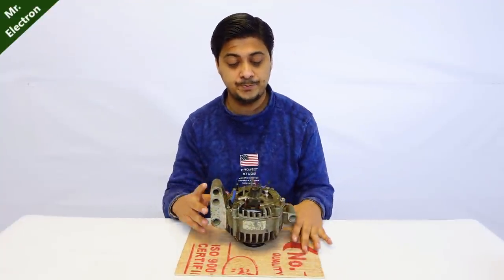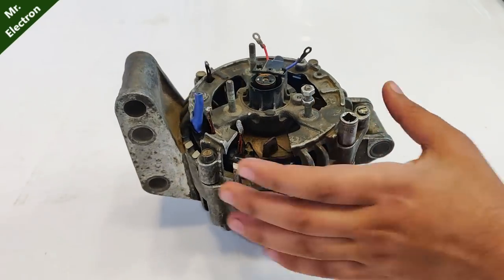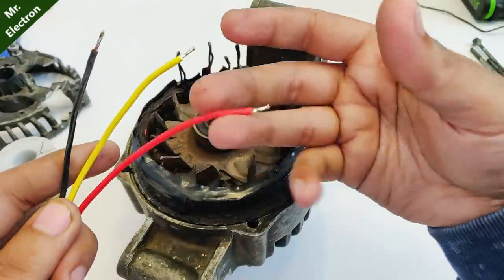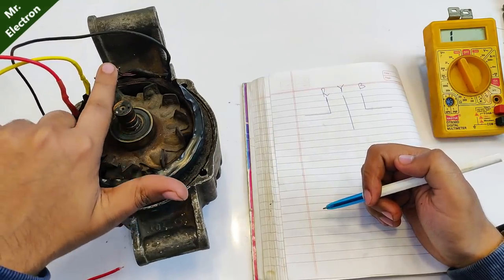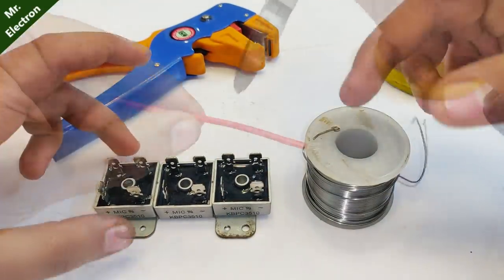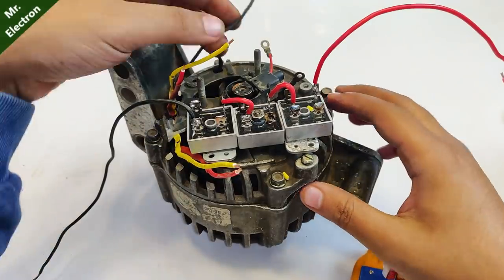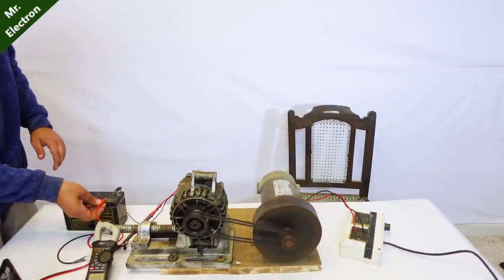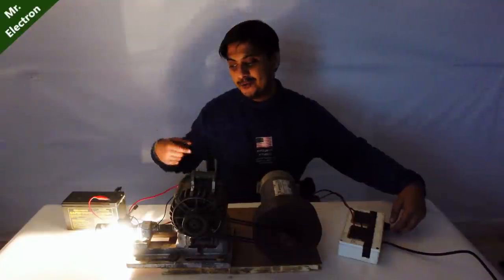36V DC from 12v 64 Amp Car Alternator 750W DIY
In this video i will teach you how to generate 36v dc from a 12v car alternator without changing its armature winding.